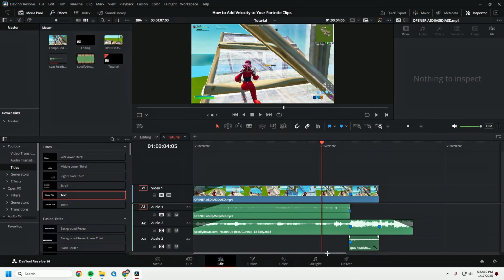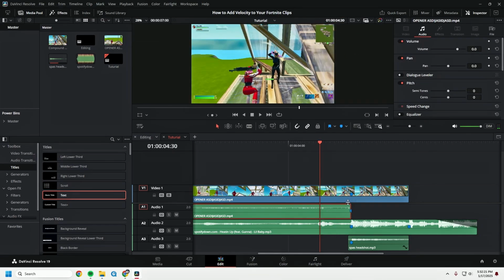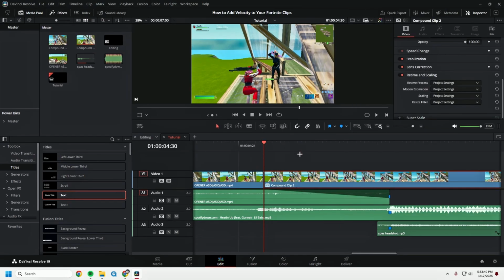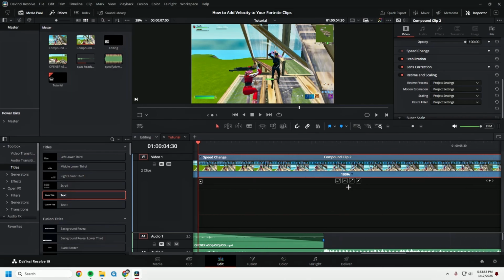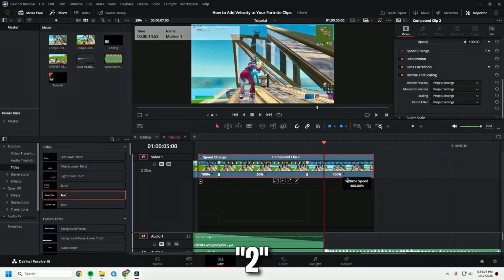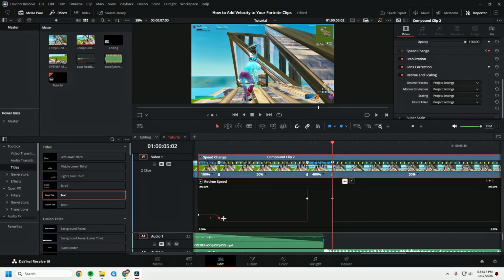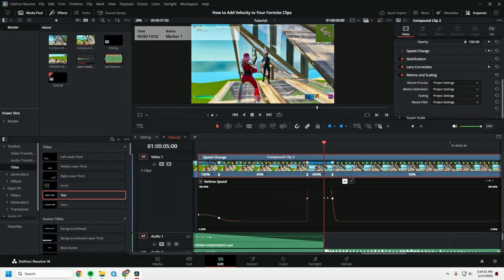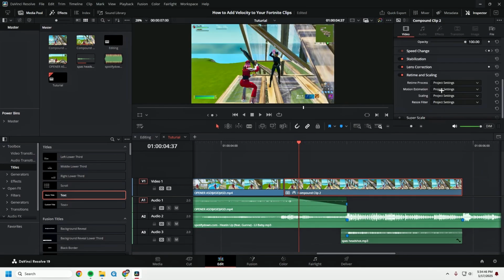DaVinci Resolve: How to get the BEST Velocity for Fortnite Highlights! (Without Plugins)